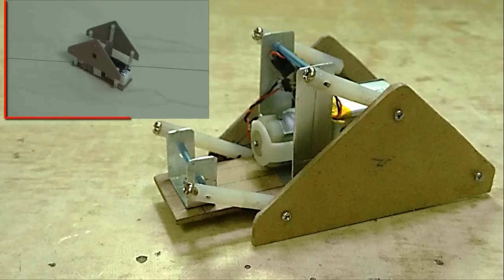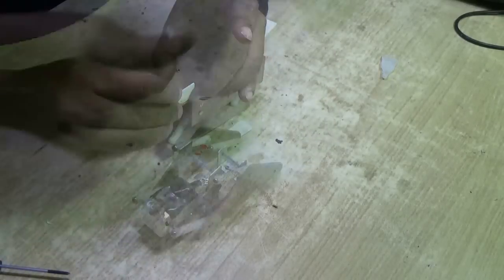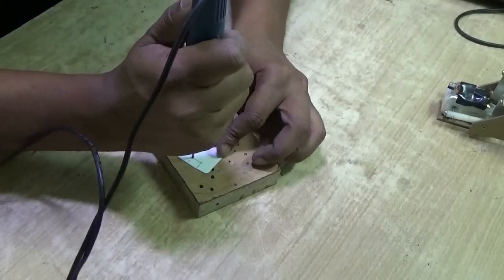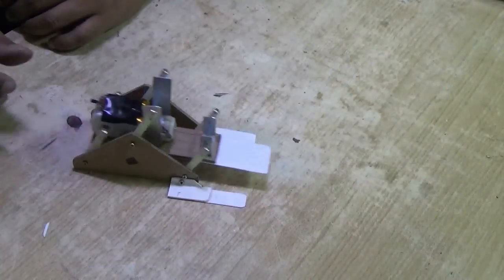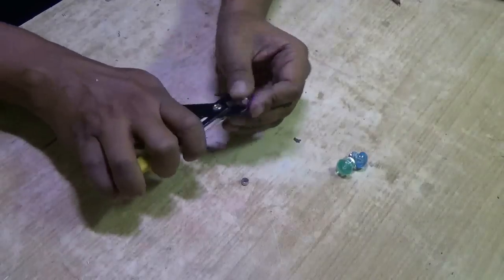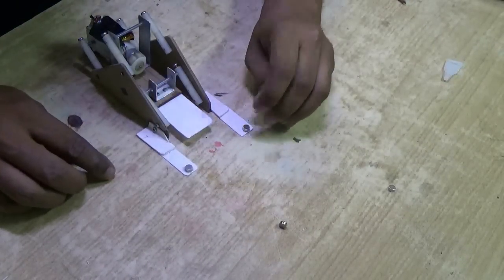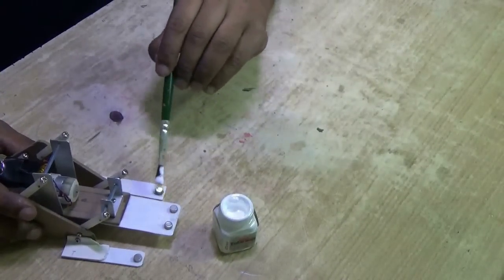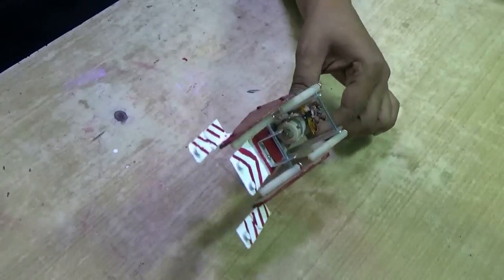How to make a climbing Robot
This robot can climb on iron wall. It can be used in construction field to climb long iron pillar.
This is an extension of the following robot explained in my channel

Bainergizer, youtube channel is founded by Saurav Chakraborty. Its acts as brain energizer for students and kids by giving science and technology related ideas, tutorials. Inspire them to make those by yourself and get more hands on,  diy projects, Diy ideas, Diy craft, Diy home and many more ideas to improve their skills.